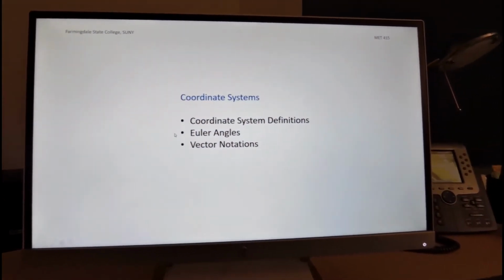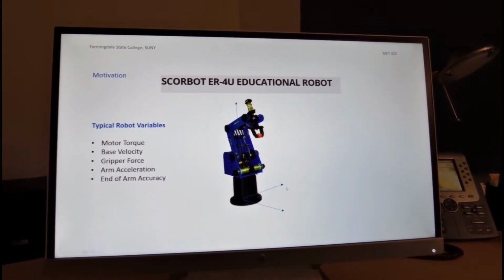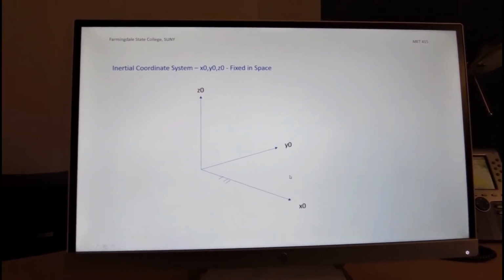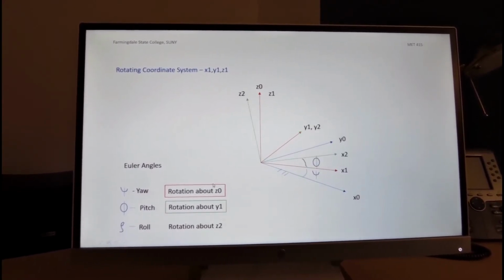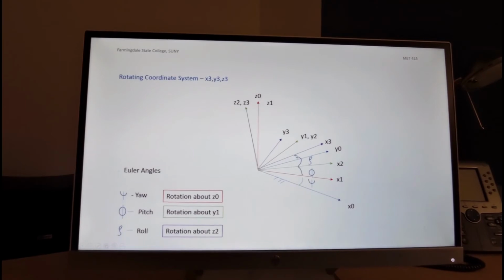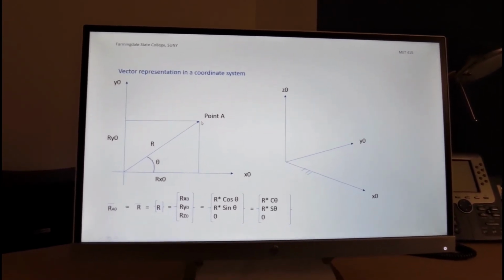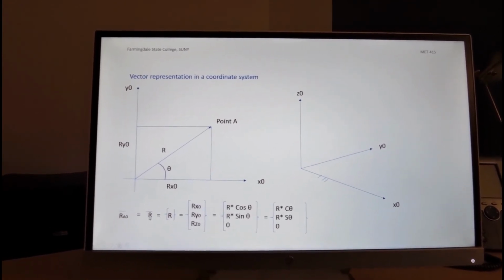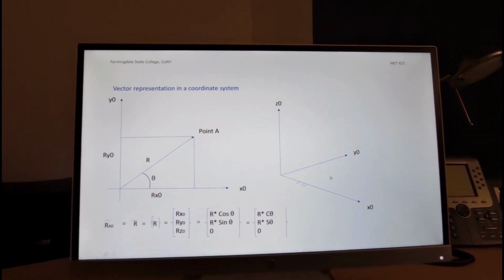Coordinate Systems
Review of coordinate systems